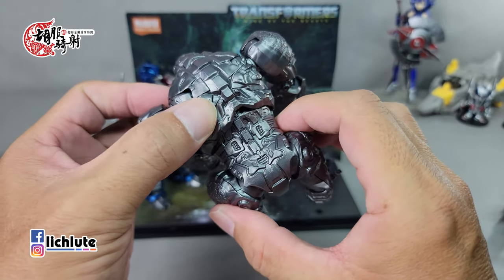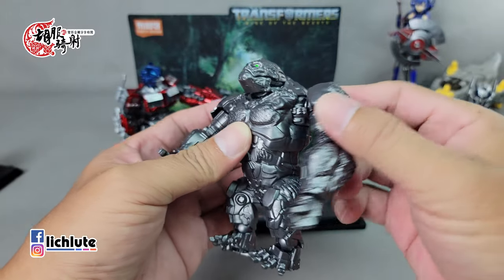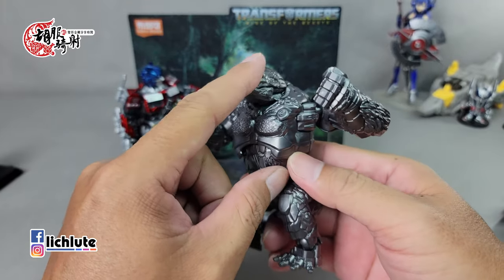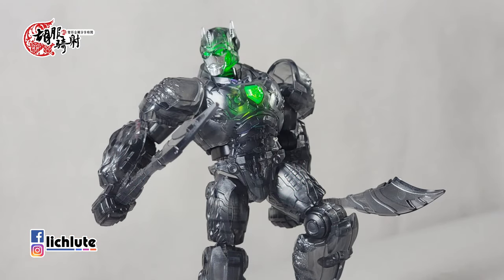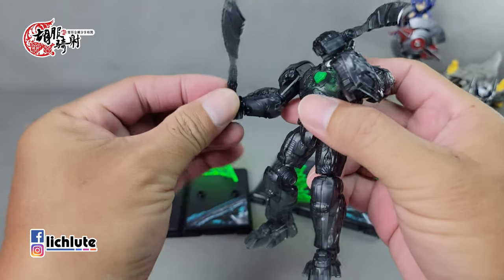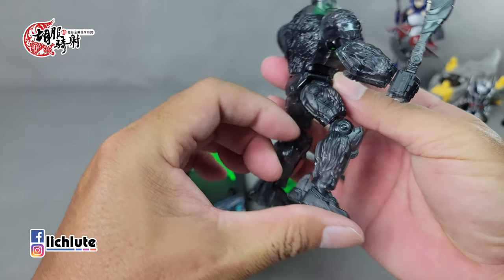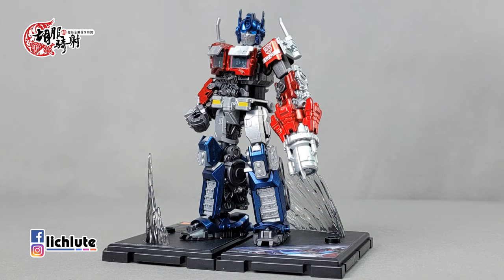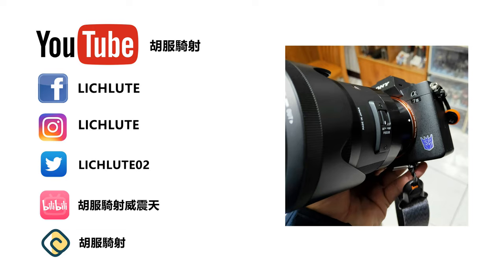胡服騎射的變形金剛分享時間 1703集 布魯可積木 變形金剛7 對戰套組 柯博文EX 金剛王